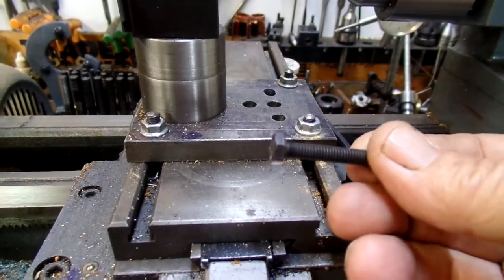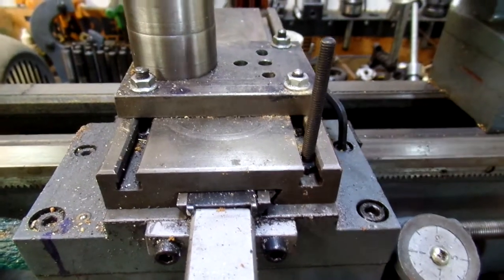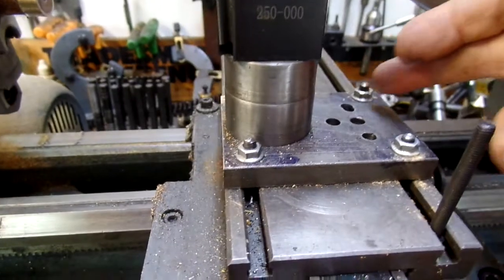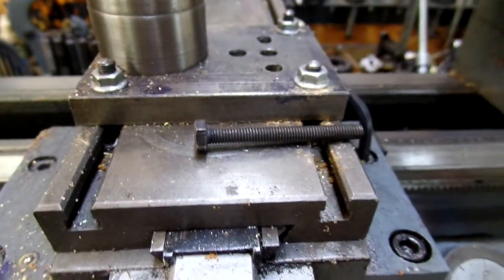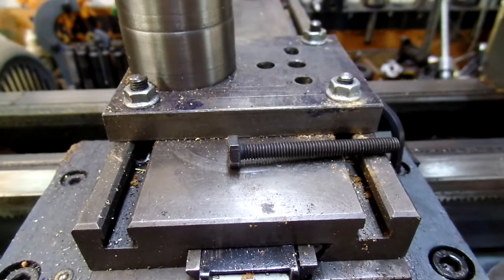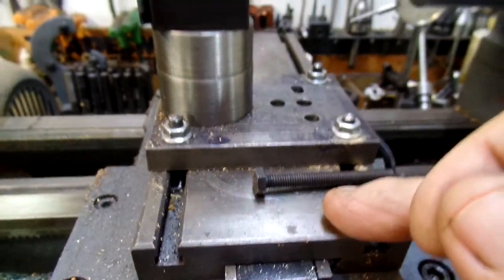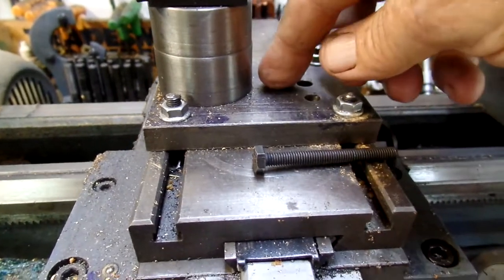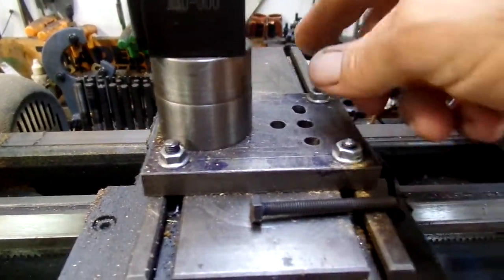E231 T slots and bolts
I show a standard 6mm bolt that I can cut to length as needed